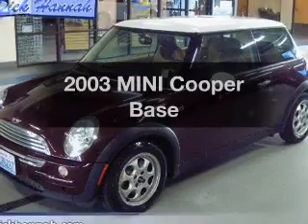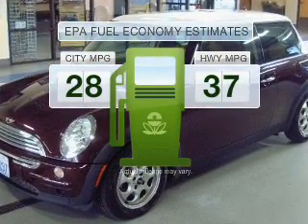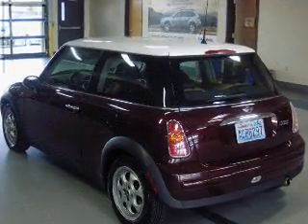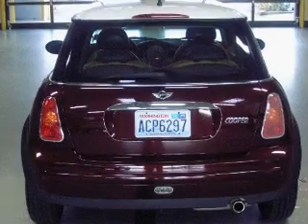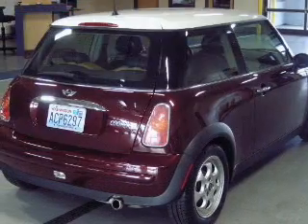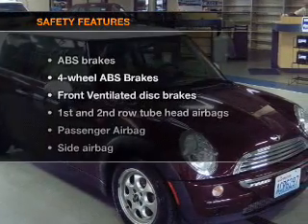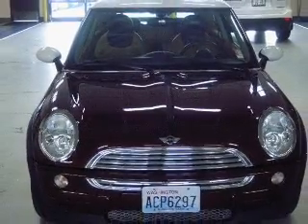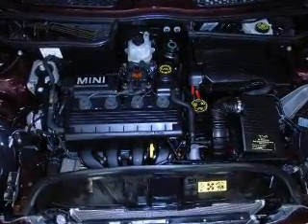2003 MINI Cooper - Vancouver WA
Year: 2003
Make: MINI
Model: Cooper
Trim: Base
Engine: 1.6 liter inline 4 cylinder 16 valve
Transmission: 5-Speed Manual with Overdrive
Color: Maroon
Mileage: 69695
Address:
1200 NE 95th Street